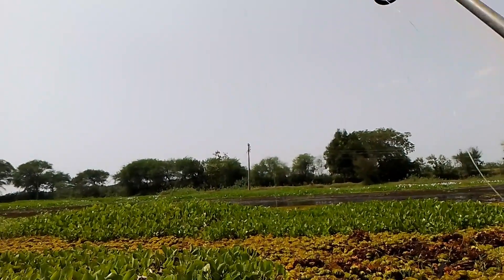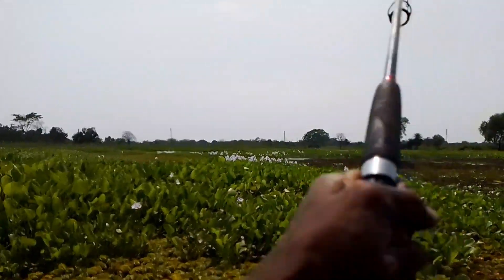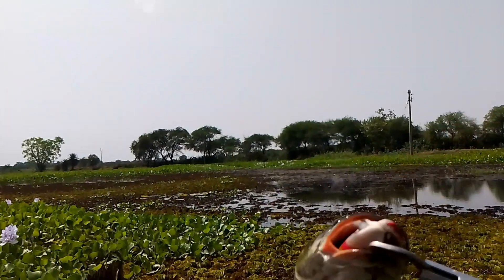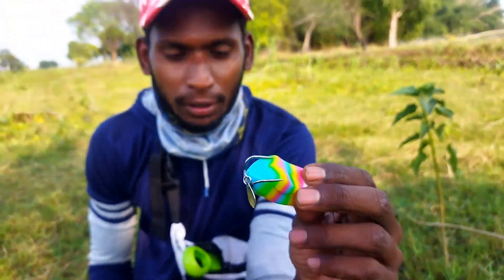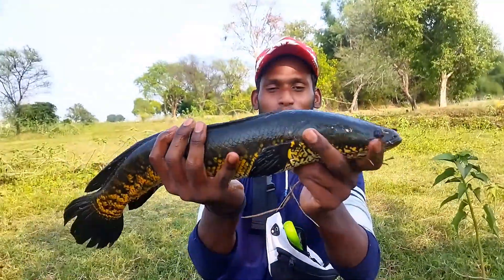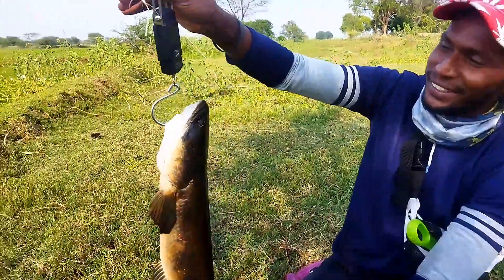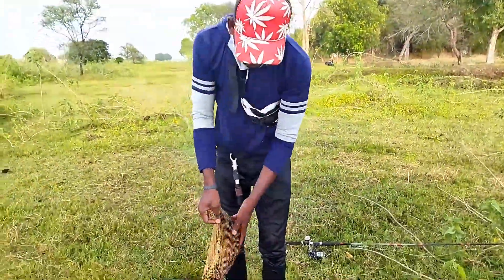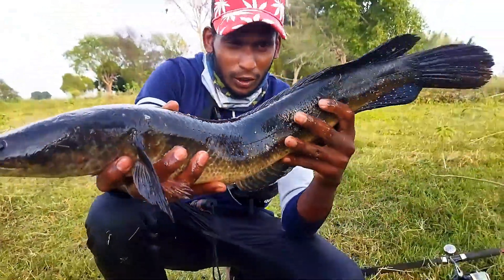बड़ी सावल मछ्ली शिकर#amezing fishing#villagefishing#sawal#maral#chhattisgarh fishing#2023 fishing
Nadi me wal ka sikar kaha kare
Badi sawal ka shikar
maral Fishing
chhattisgarh 04 fishing